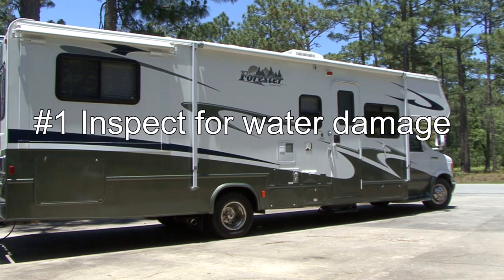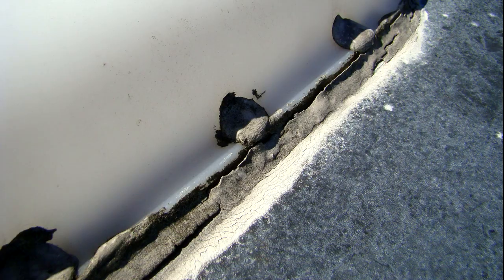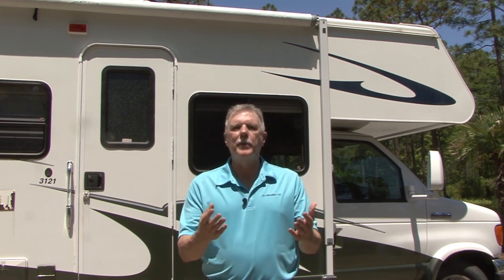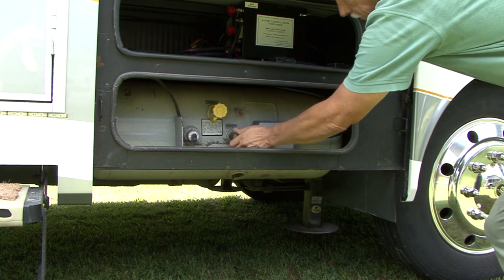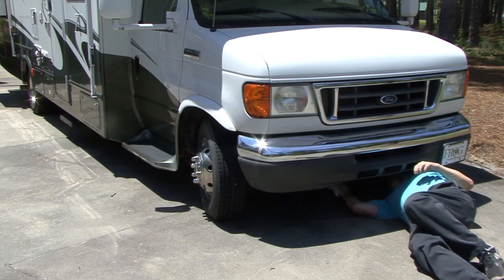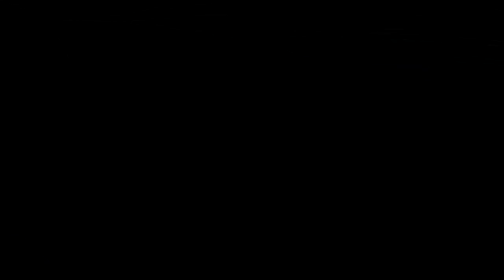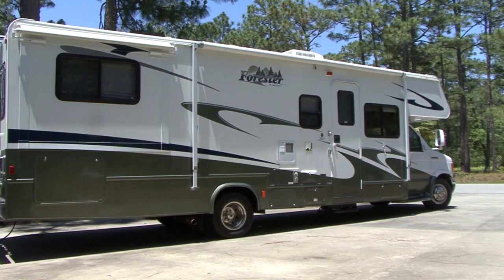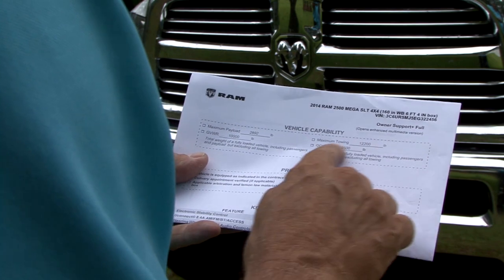Tips on Purchased a Used RV - RV Education 101 on Rollin' On TV 2019-26-show segment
Hi, I'm Mark Polk with RV Education 101. Sometimes a used RV can be a great buy. Used RVs have already suffered the brunt of depreciation. Many are only lightly used at a good price, and you will more than likely have an affordable monthly payment, but, on the other hand, a used RV could be a disaster if you don't know what to look for.